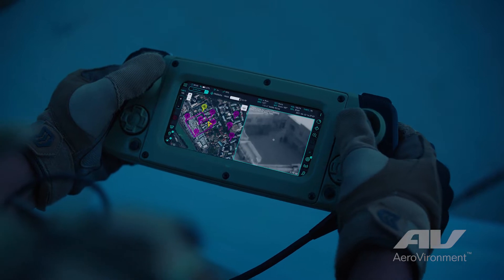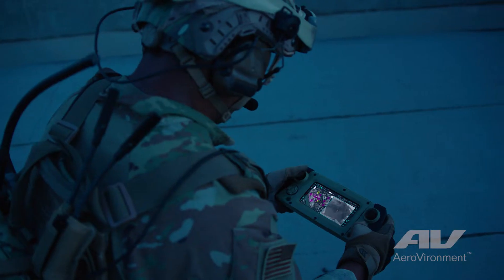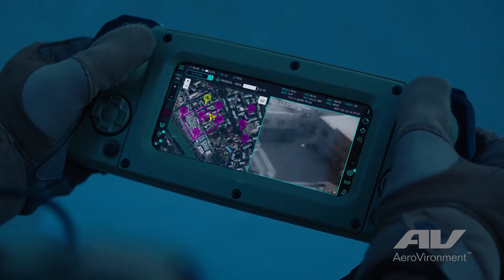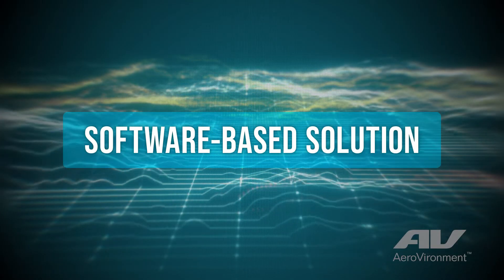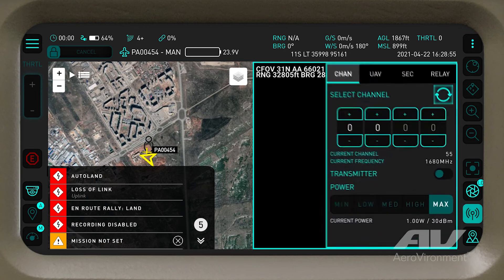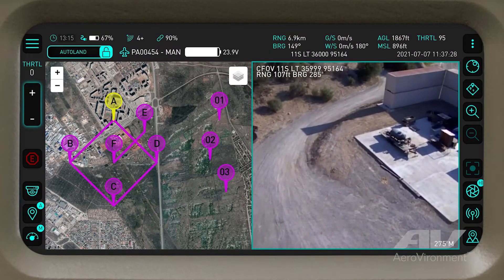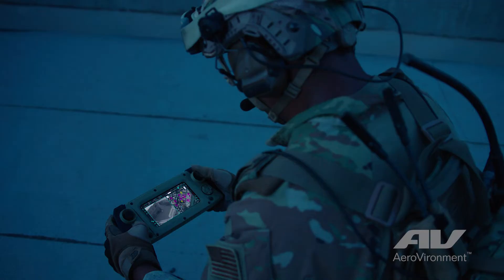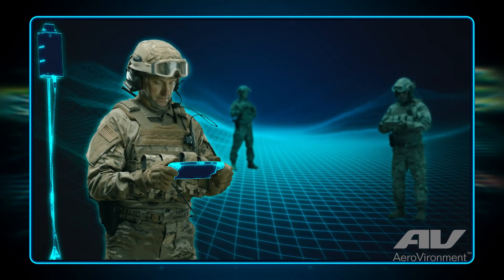Crysalis Ground Control Solution | Genesis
AeroVironment's next-generation ground control solution streamlines command and control of compatible unmanned aircraft systems (UAS) and their payloads through an intuitive user experience.